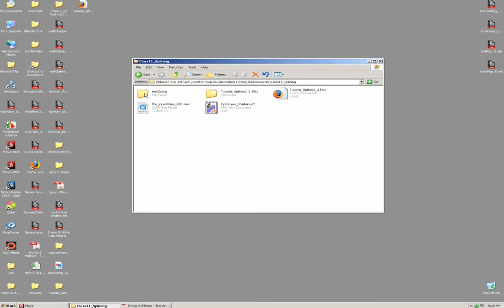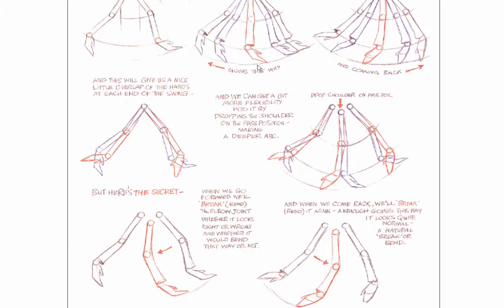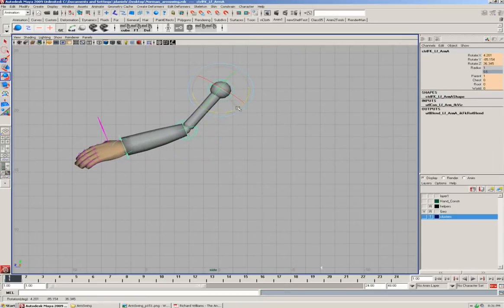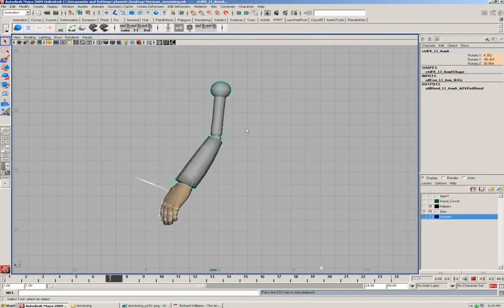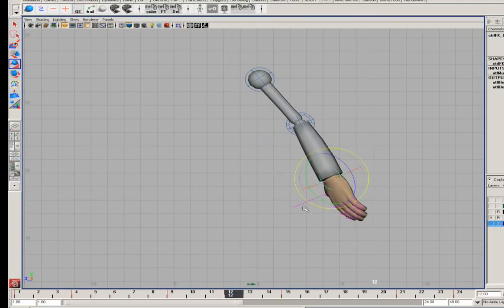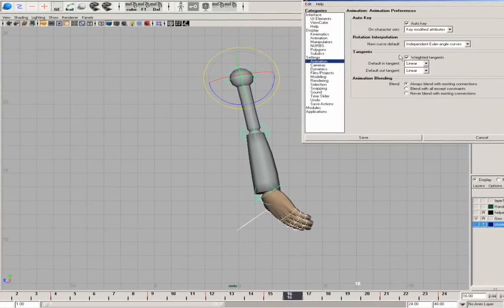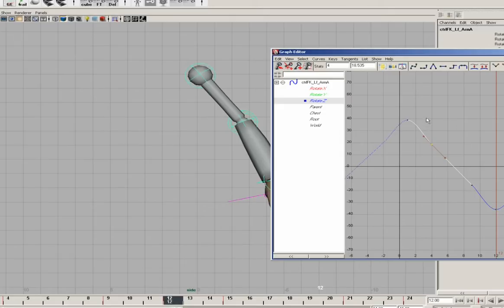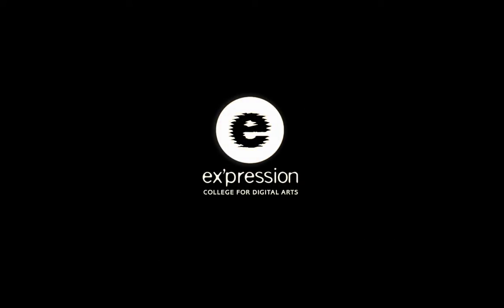Ex'pression College | Animating Arms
Basic tutorial on animating arms in Maya. Created at Ex'pression College in Emeryville, CA.